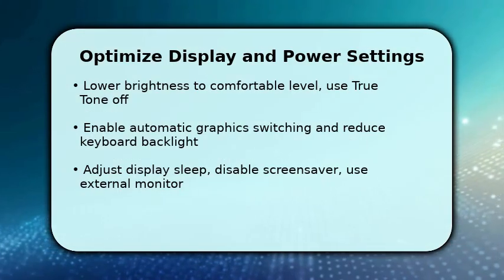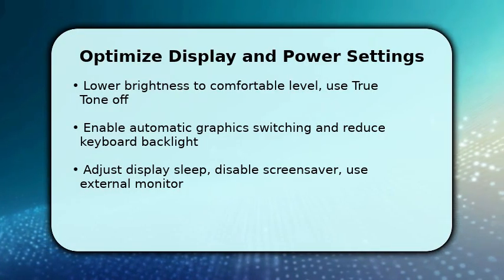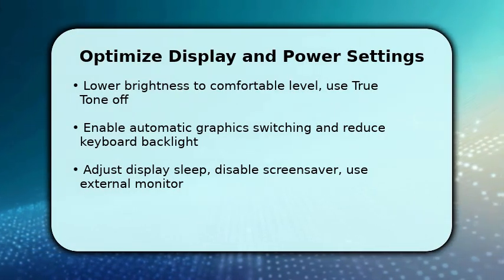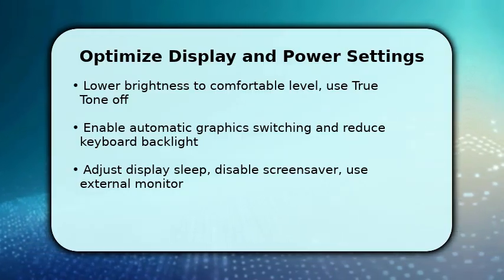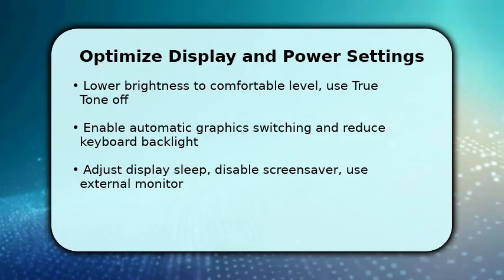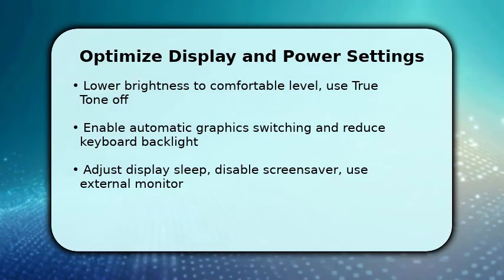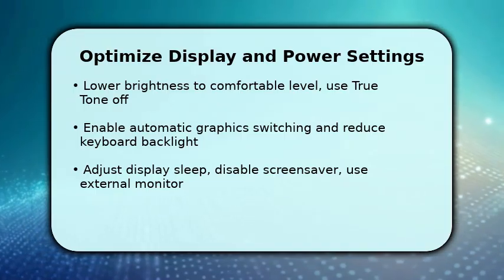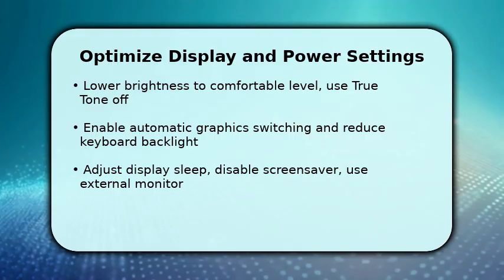How to Make Screen Time Longer on Macbook - Full Guide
Discover effective strategies to extend your MacBook' extraneous screen time. This comprehensive guide delves into tweaks and settings adjustments that can help you maximize the display duration, ensuring longer productivity sessions without frequent charging interruptions.

extend macbook screen time, mac book battery life, screen brightness setting on MacBook Pro, MacOS energy saving tips, prolonged use of Apple laptop, display longevity for Mac users, optimizing Mac display settings, how to keep your Mac awake longer, extending macbook screen time without charging, mac battery optimization